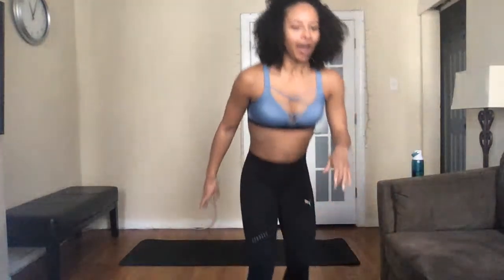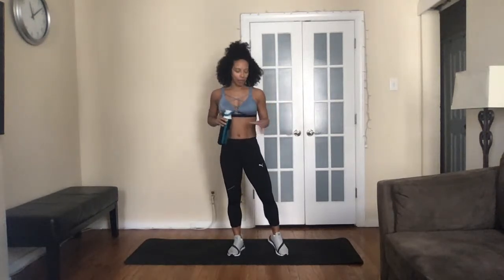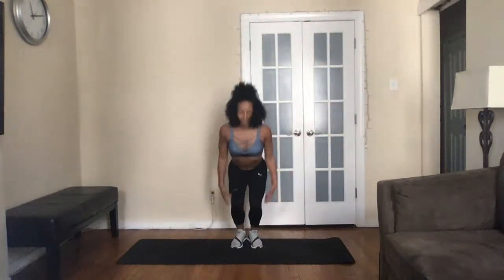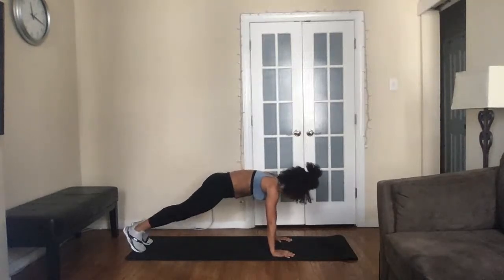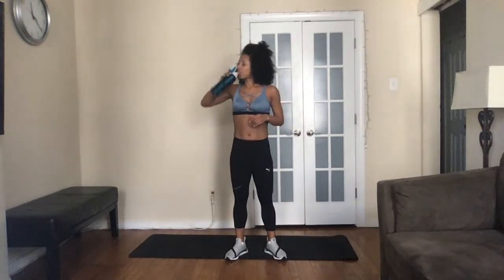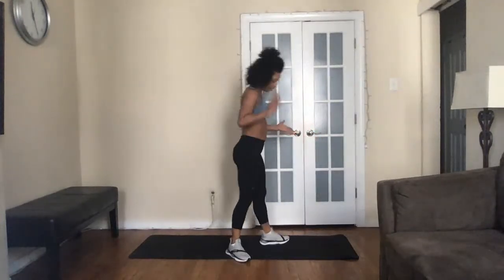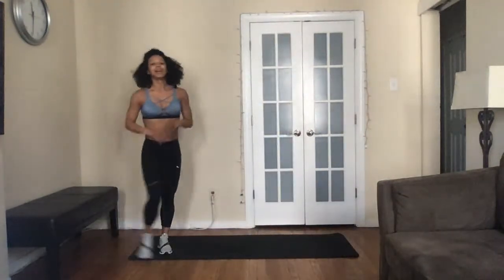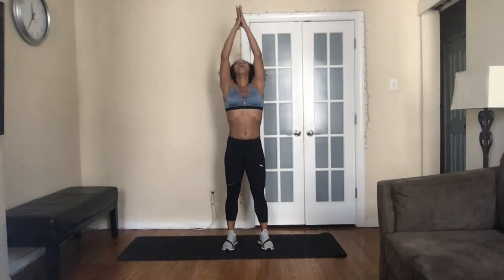Full Body Bootcamp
30min body weight only workout encompassing strength training and cardio. Mat, sneakers, and water needed.